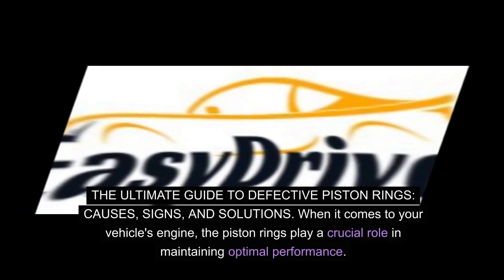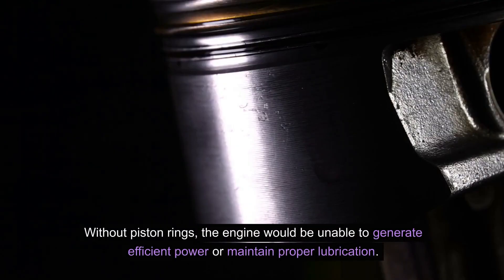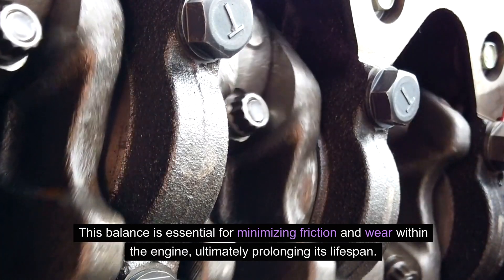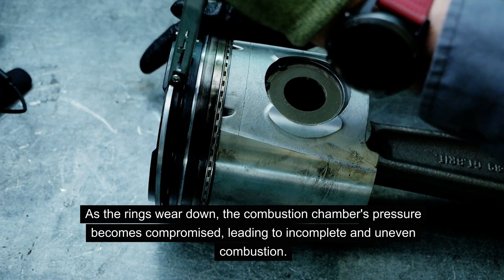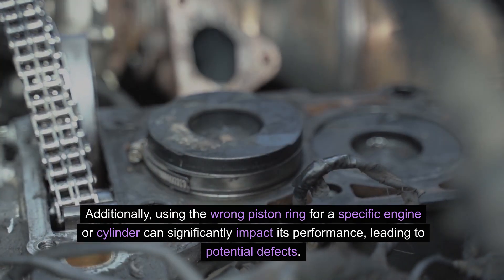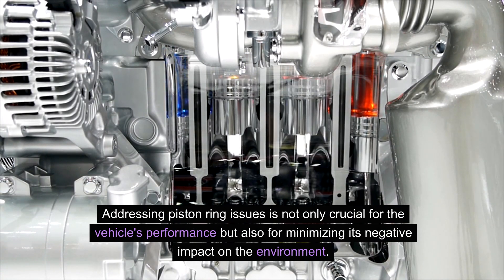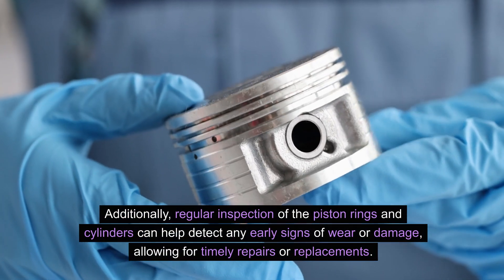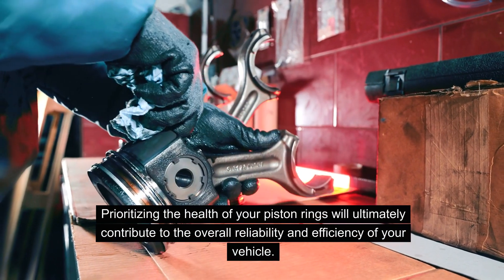Piston Ring Dilemma: Causes, Signs, and Effective Solutions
Explore the intricate world of engines as we delve into the challenges posed by defective piston rings. This comprehensive video guide navigates through the causes and signs of piston ring issues, shedding light on the impact on engine performance and overall health. Gain valuable insights into diagnosing the problem and learn practical solutions to address defective piston rings, from DIY repairs to professional interventions. Whether you're a car enthusiast or a seasoned mechanic, understanding the nuances of piston ring defects is crucial for preserving your engine's efficiency. Join us on this enlightening journey as we empower you with the knowledge to conquer the piston ring dilemma. Hit play now and take the first step towards a smoother, more powerful driving experience.